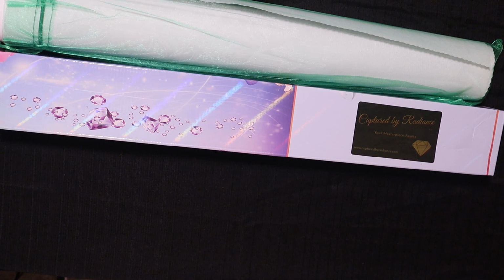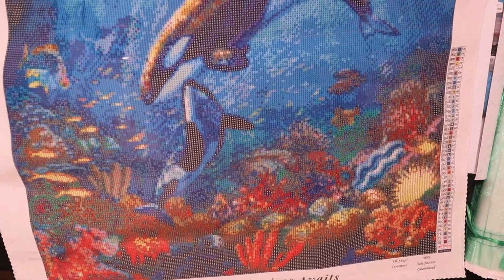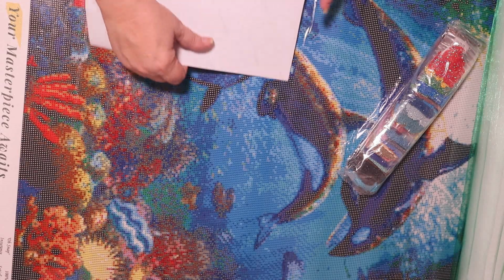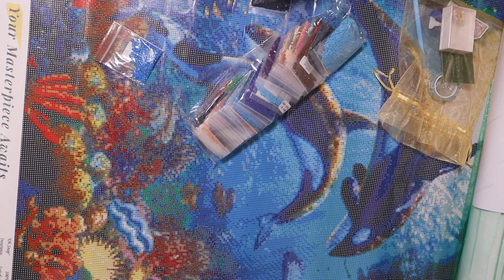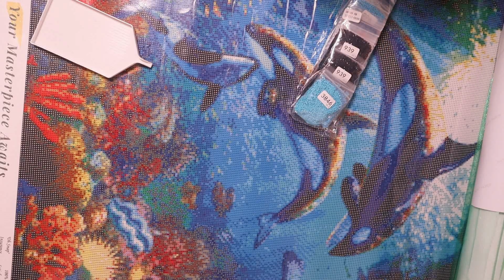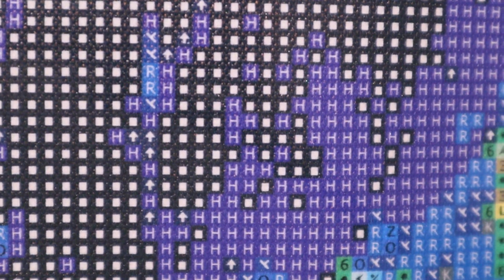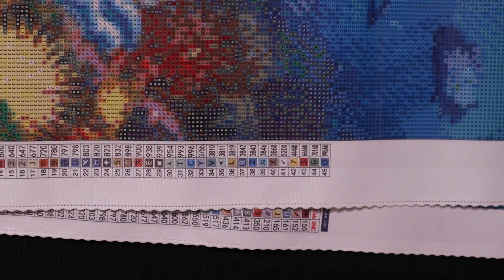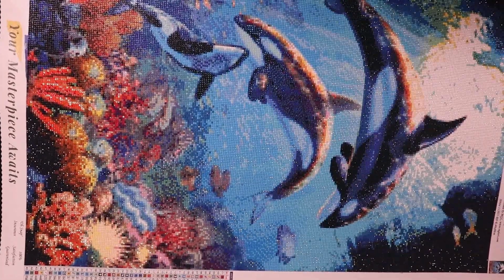It's Back! Sunlit Sanctuary ~ Unboxing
Sunlit Sanctuary is Back.   This amazing image is by Adrian Chesterman is a 60x80 and has 4 ABs and is offered in both Round and now Squares (as pre-order).  This new release of Sunlit Sanctuary has been completely re-charted and at the end of the video you will see how beautiful this kit turned out.

Check out Captured by Radiance.  We offer licensed art work for amazing artist and amazing hand turned Diamond Painting Pens.

Also, check out Capture by Radiance Facebook Group.  As a group member, you will receive special perk.

Voting on images going into production
Pen sales and Actions
Quaterly discounts in the store
surveys asking you what you would like to see, and what you would like changed.
24 hour access to all new releases before releasing to the public

Come over and join us.

If you would like to send friend mail (Not required)

Jene Metzener
c/o:  Enns Brothers
310-400 Fort Whyte Way
Oak Bluff, Manitoba, Canada
R4G 0B1

My promise to all my views is a in depth, HONEST reviews on product unboxings and full post reviews.